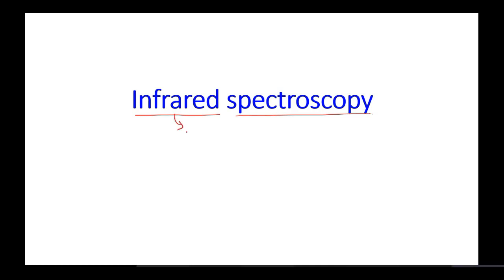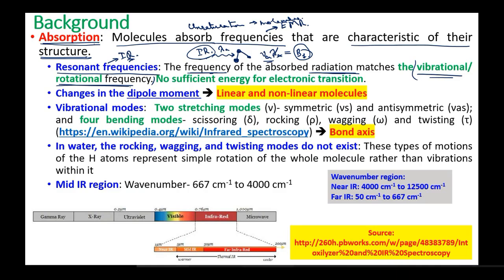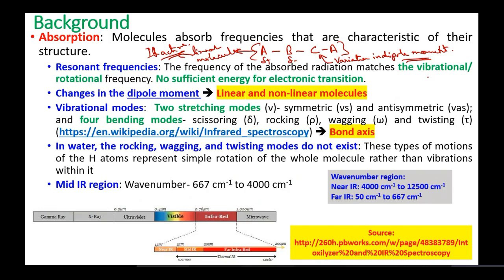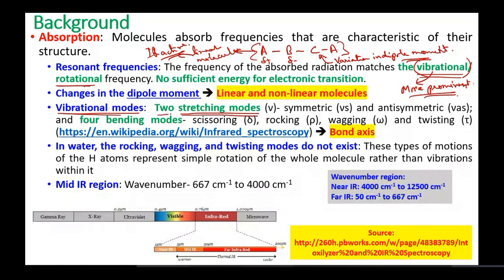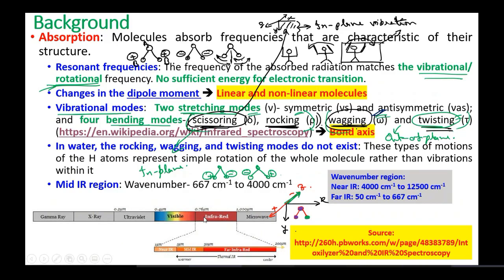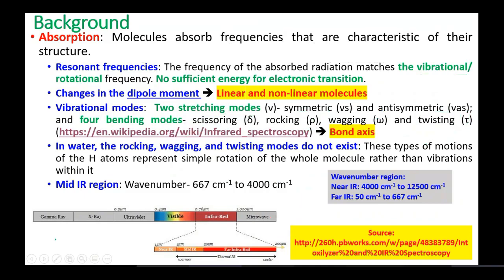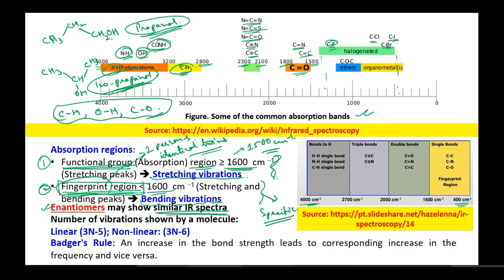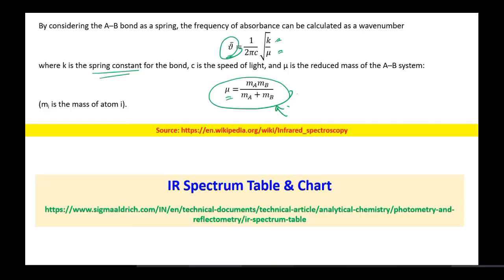Lecture 14: Infrared Spectroscopy (Part-I)